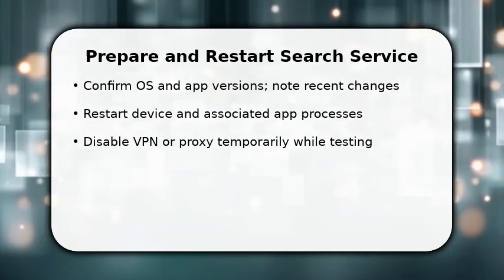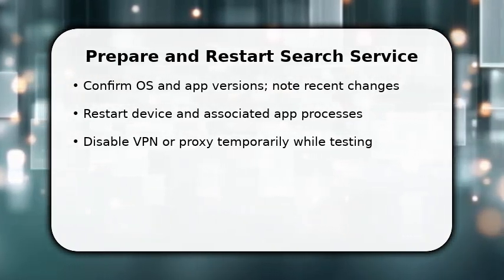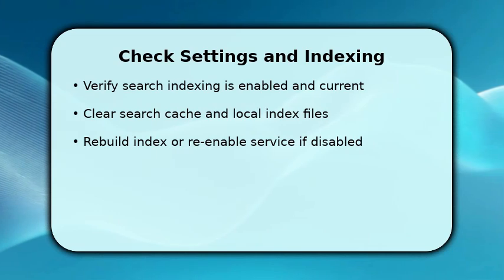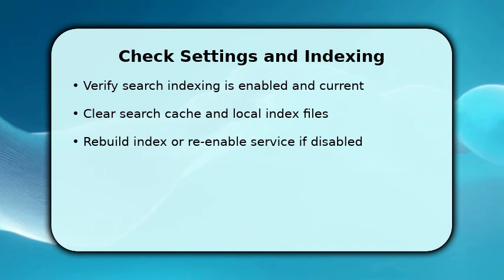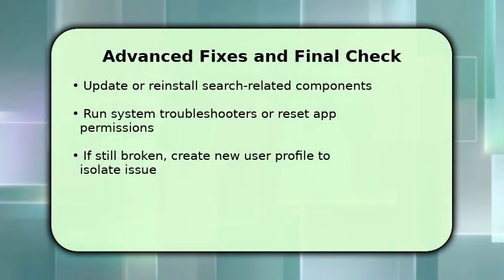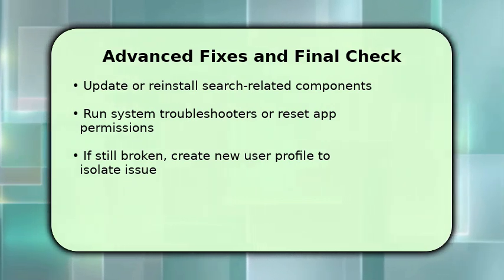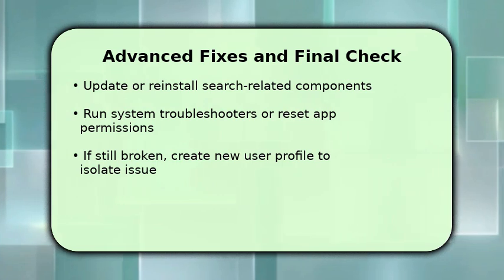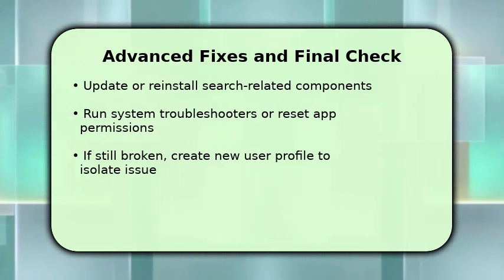How to Fix Not Working Search Bar (easy Method)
How to Fix Not Working Search Bar (easy Method) | 🔒 Surfshark VPN Deal — Stay private and secure. $1.99/mo + 3 Months Free ▸

Discover a simple solution to your search bar woes. This video guides you through the easy steps required to fix an unresponsive or non-functional web browser' extranet, ensuring seamless navigation and efficient online searches.

fix not working search bar, easy method for fixing search issues, how to repair a broken search function, troubleshooting internet browsers, improve website browsing experience